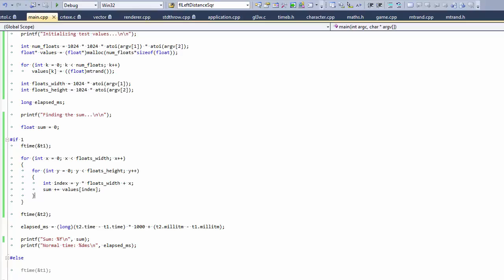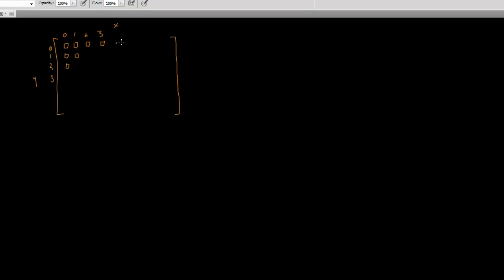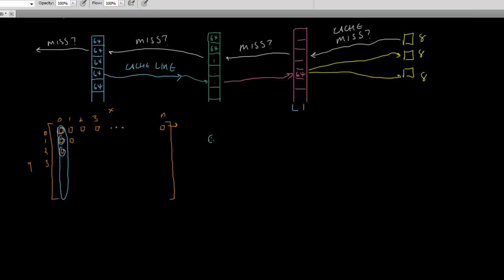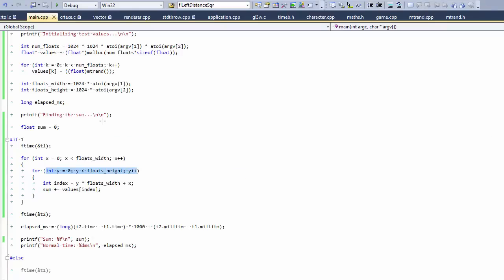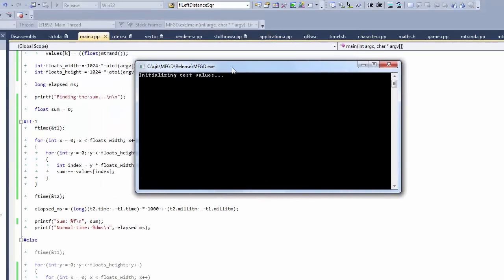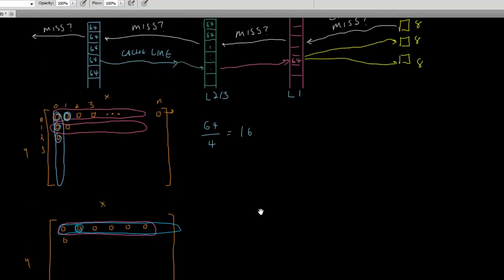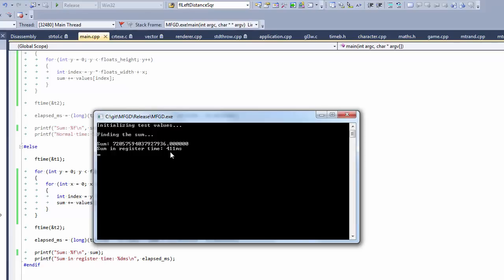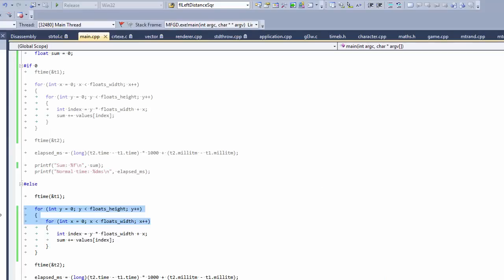Code for Game Developers - Cache Levels Demonstration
A demonstration of how code can be optimized to take advantage of the memory hierarchy and how to reason about which level of cache your data is in.